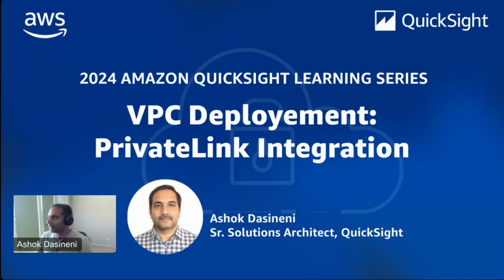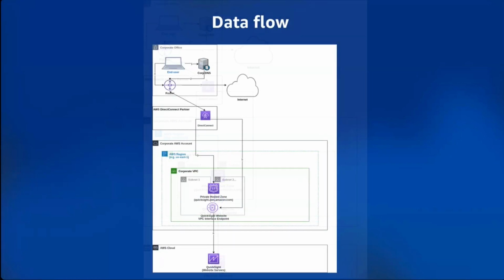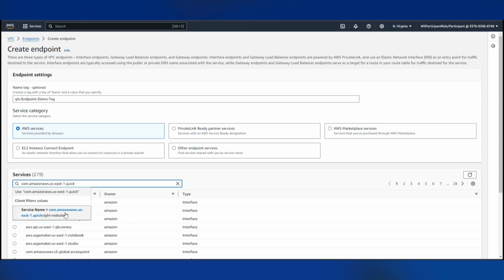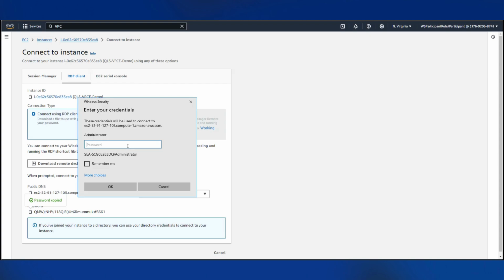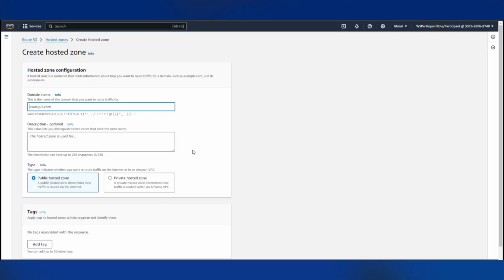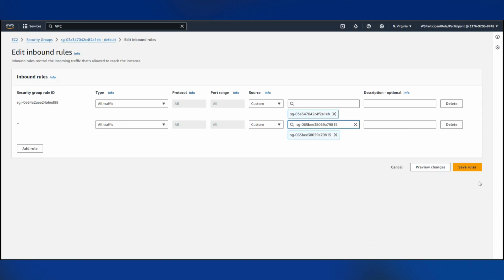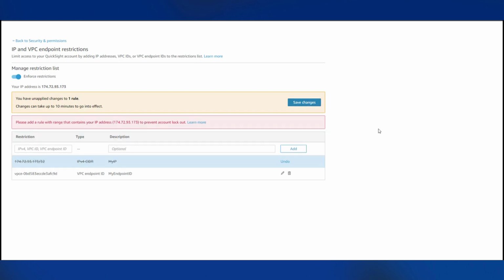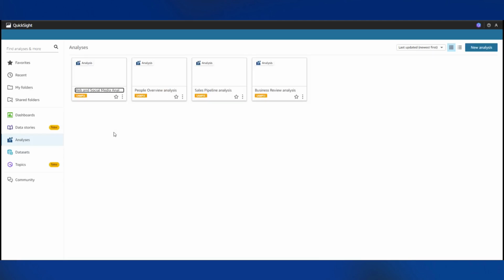Virtual Private Cloud Deployment: PrivateLink Integration: 2024 Amazon QuickSight Learning Series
NEW: Learn how you can leverage QuickSight Virtual Private Cloud (VPC) deployment in your use case. Specifically, you will learn how you can integrate PrivateLink into your QuickSight account with this short presentation and comprehensive demo.

Pre-requisite: Knowledge and application of VPC configuration, QuickSight account enabled with user groups.

Questions about this topic can be asked through our Community using the tag qls-privatelink

Chapters:
00:00 Session introduction
00:15 Agenda overview
00:51 Amazon QuickSight with VPC endpoints overview
01:49 Data flow of VPC in Amazon QuickSight
03:15 Demo: AWS console setup
05:24 Setting up the VPC endpoint
08:10 Testing the EC2 instance with QuickSight
10:33 Connect to your QuickSight account with the VPC endpoint
14:24 How to fix failed configurations with security groups
15:37 Enabling VPC connection to your QuickSight account
20:15 Disabling the VPC connection in your QuickSight account